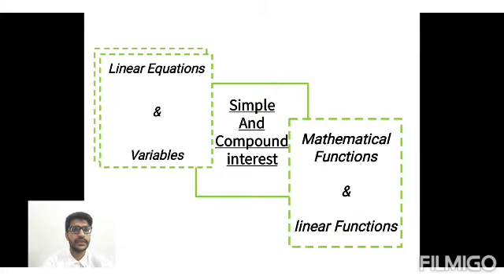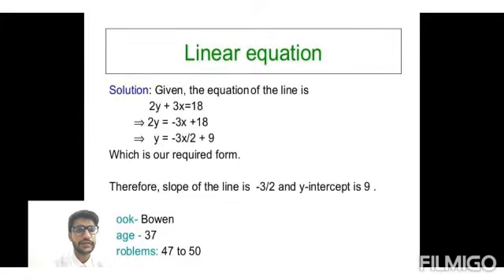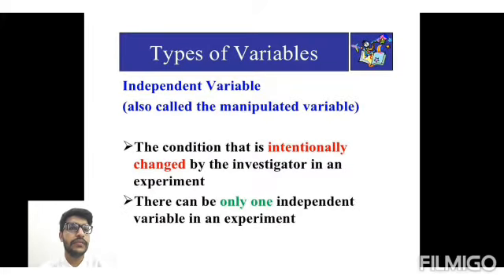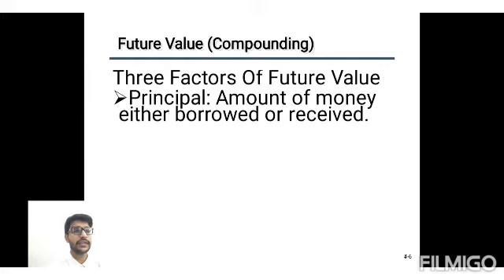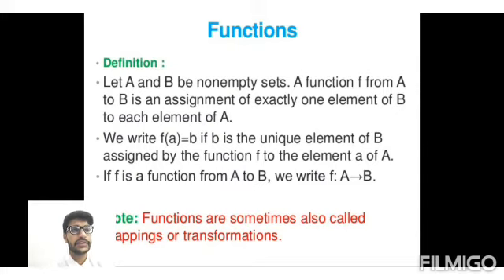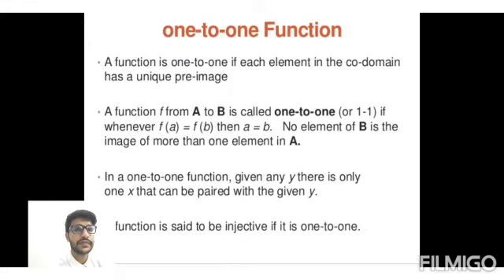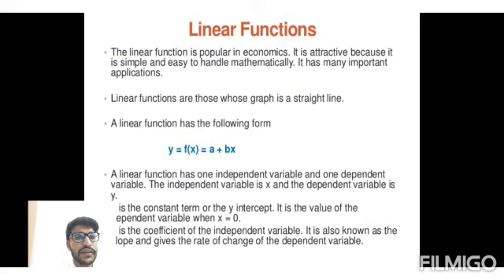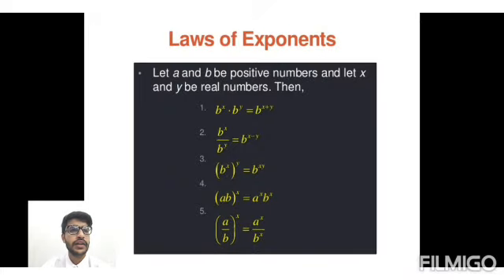Business Mathematics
Following my presentation of topics:

.Linear Equations & Variables

.Simple & compunding Interest

.Mathematical Functions

. Linear Functions